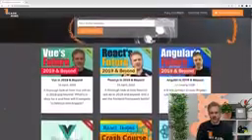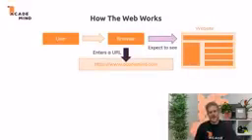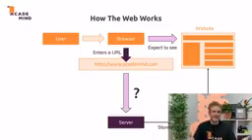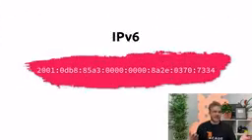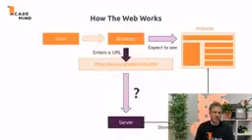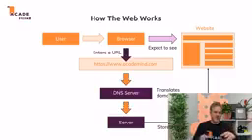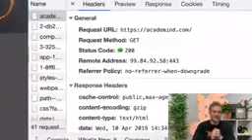How websites actually work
"Ever wondered what happens when you type a URL and hit enter? In this video, we're going to take you behind the scenes of the web and show you exactly how websites actually work. From DNS lookups to server requests, and from HTML rendering to JavaScript execution, we'll break down the entire process step-by-step. Whether you're a developer or just curious about the web, this video will give you a deeper understanding of how the internet works."